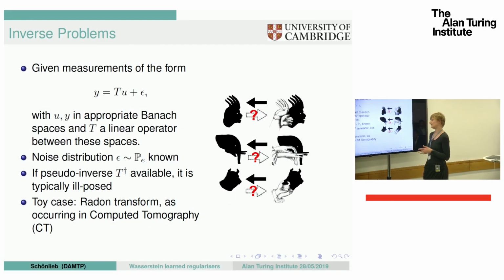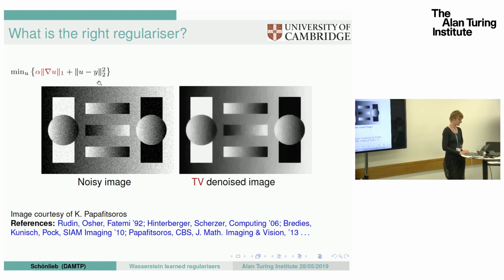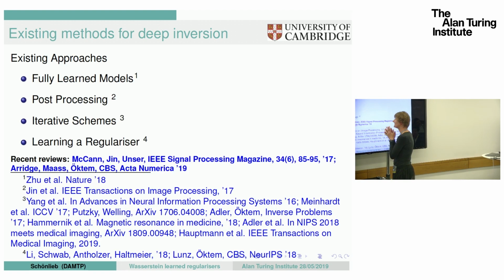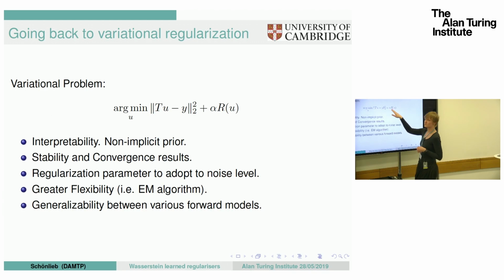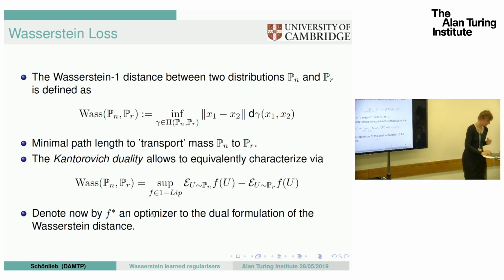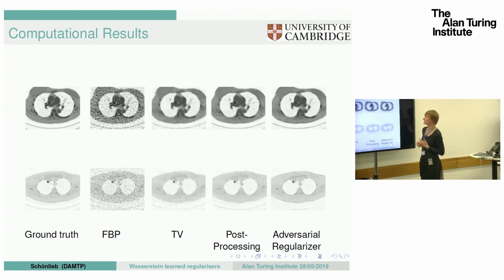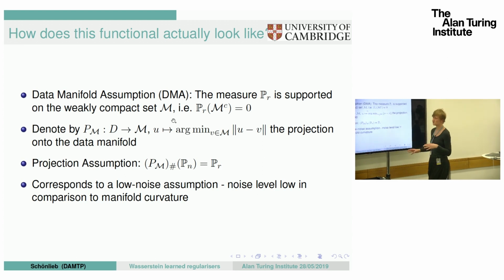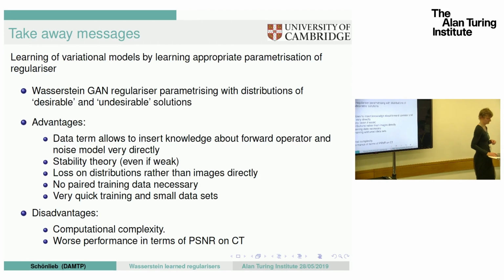From shallow to deep learning for inverse imaging problems - Carola-Bibiane Schönlieb, Cambridge